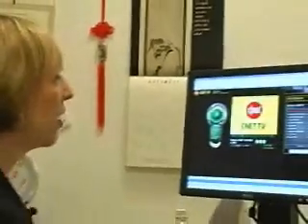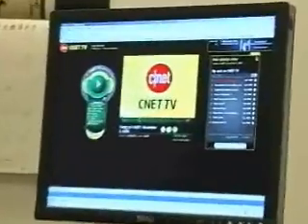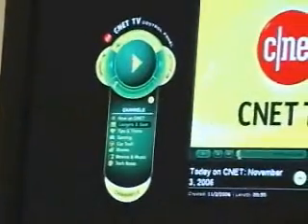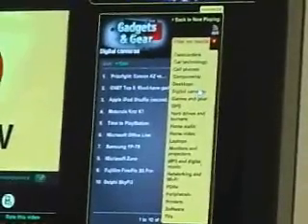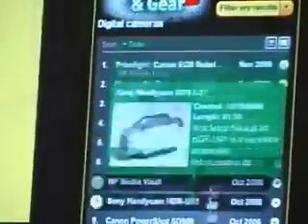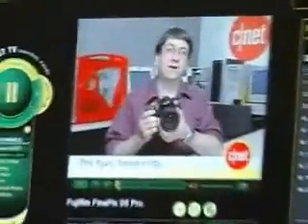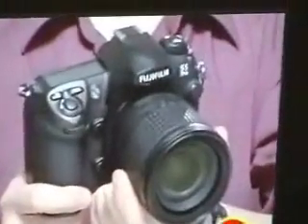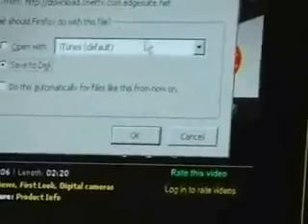Beet Advisory: Better Get the Big Monster Video iPod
Beet Advisory: Better Get the Big Monster Video iPod: Massive Library of Videos Now Downloadable and Free and Ad Free from CNET

CNET has  been at the forefront of technology television since the company was formed over 10 years ago.  Over the past few years, it has amassed a huge video clip library of news, product reviews, interviews and "how to's".

All this video content was launched recently in a nifty portal called CNETTV.com.  What has just happened is that most of the content has become downloadable as a M4V file meaning you can save any of these clips to you PC or iPod.

OK, we think that this is very significant development in the distribution of online video by an established media company.  I don't believe there are any big companies providing free downloads of original material. Am I right? Plus, while the clips you watch on CNETTV have ads, there are no ads on the downloaded files. What's happening here?

I spoke with CNETTV executive Editor Molly Wood who calls the freebie clips "ambassador" content.  Plus, she explains, that while ads could be attached to a download, they can't be updated or changed, so best to make it all ad-free.  Also there is a very cool RSS functionality to get feeds to your iTunes of reviews of particular products or brands.  Awesome.

Molly gives us the demo.